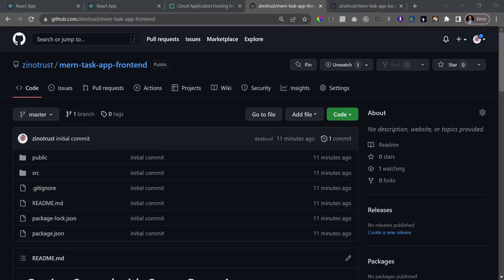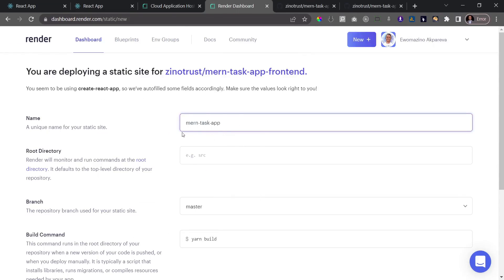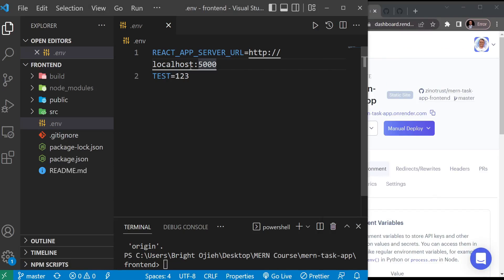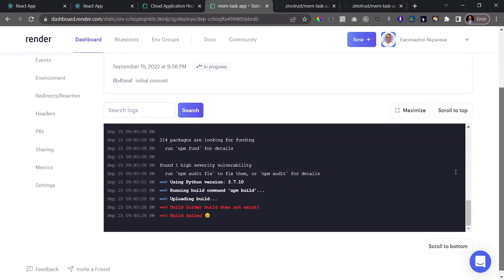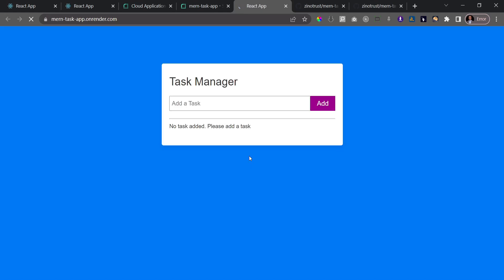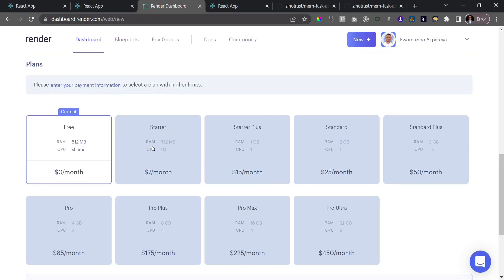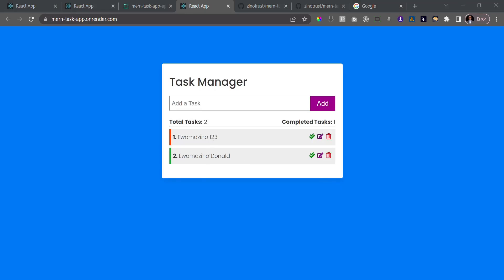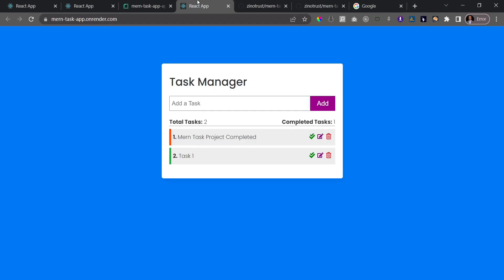MERN Stack Tutorial | #25 - Deploy MERN App To Render